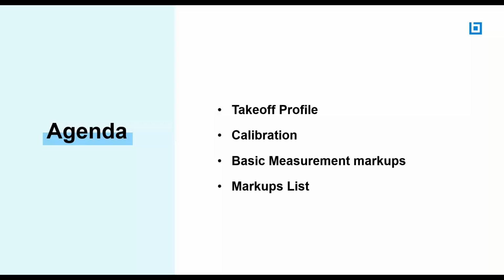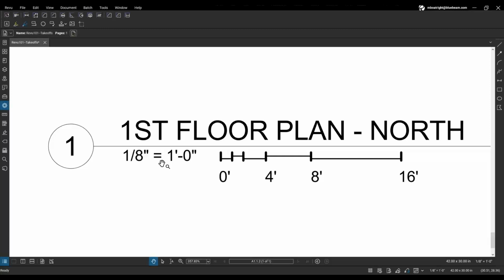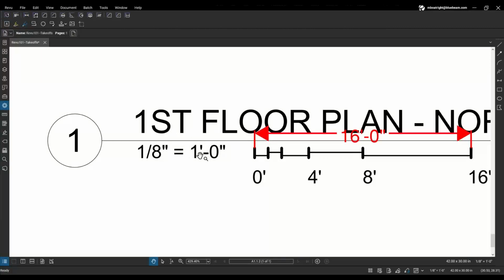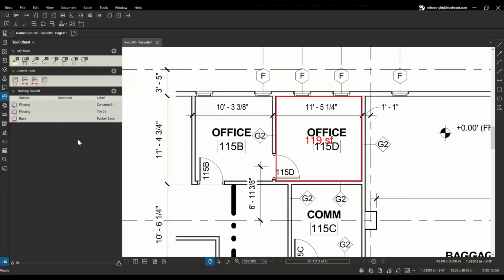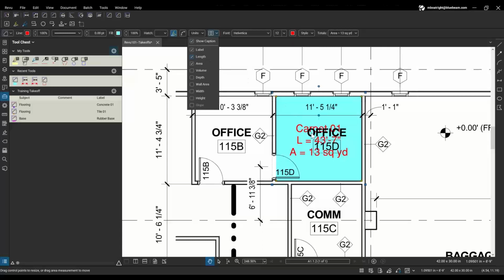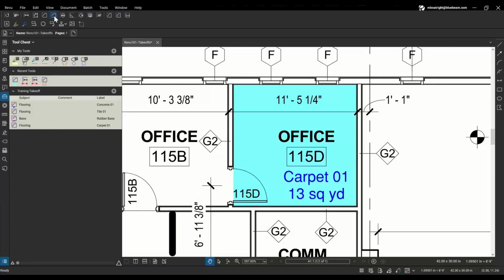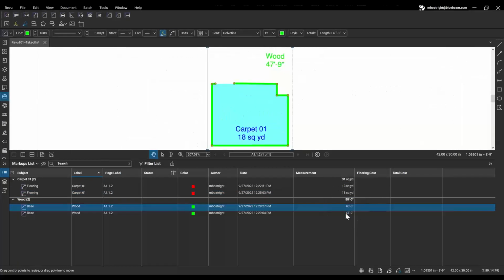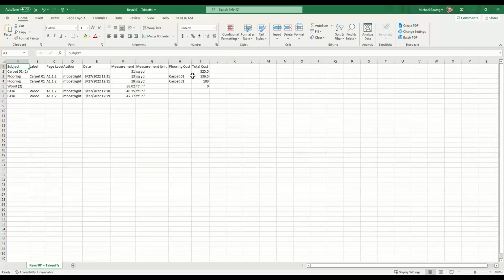Bluebeam 101 Revu Measurement Basics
Investing 30 minutes of your time to this course can save you thousands of minutes (we’re talking days) in your quantity takeoff workflow. We’ll teach you how to properly calibrate a document, use our built-in takeoffs profile for maximum efficiency and show you the power of markups within Revu through the Markups List. In this webinar, we’ll cover: Takeoff Profile, calibration, basic measurement markups and the Markups List.